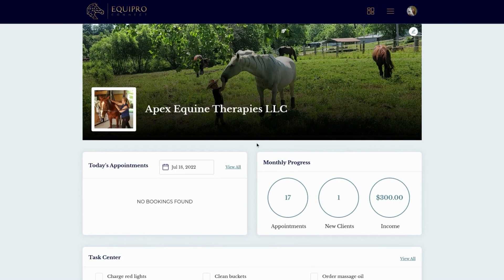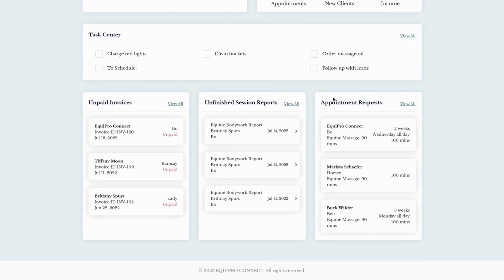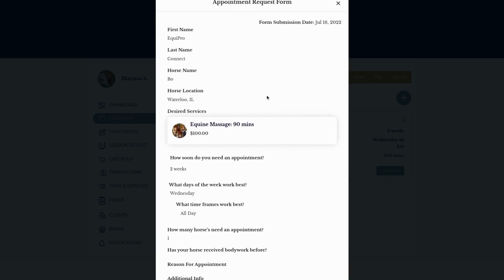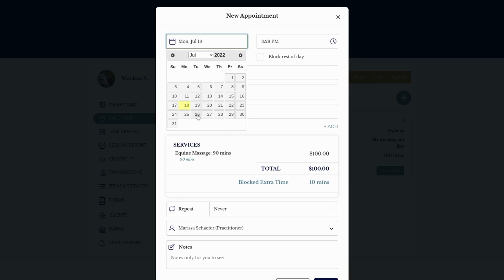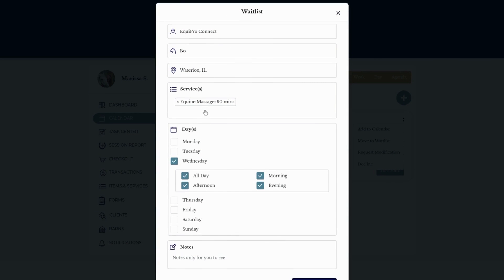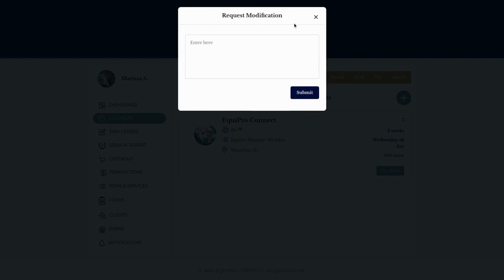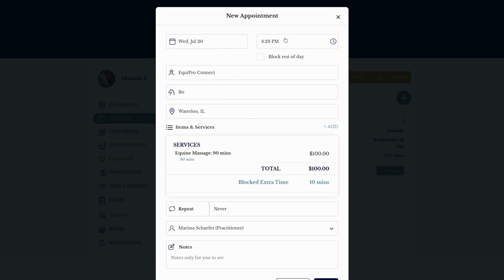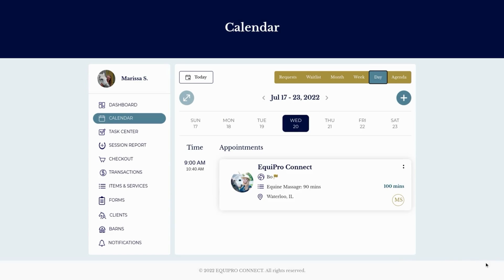Manage Appointment Requests in EquiPro Connect